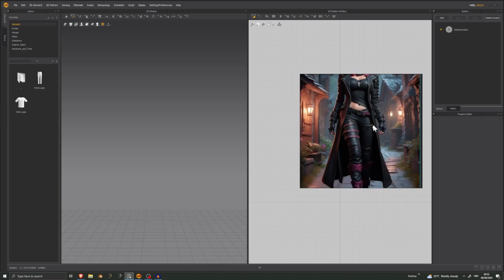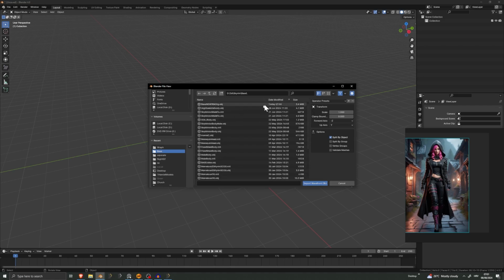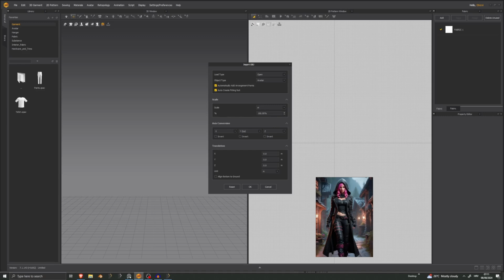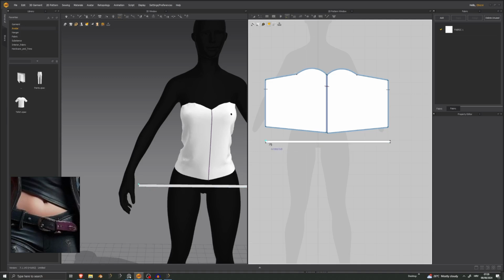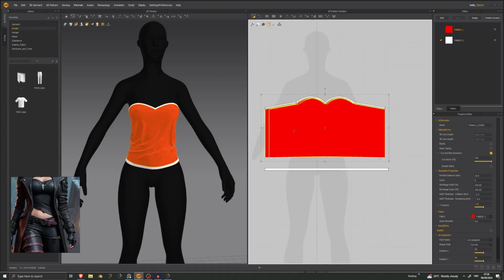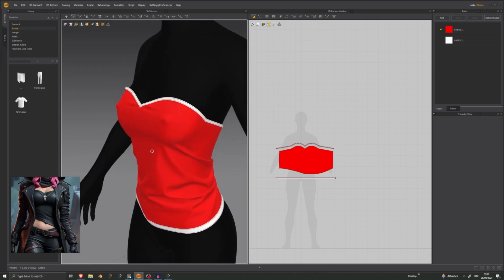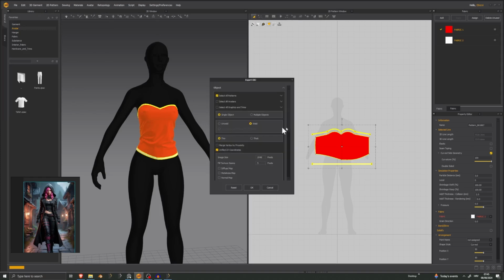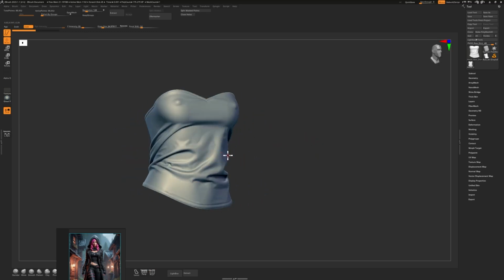Marvelous designer and Skyrim ♫Clothing creation [Part 1]